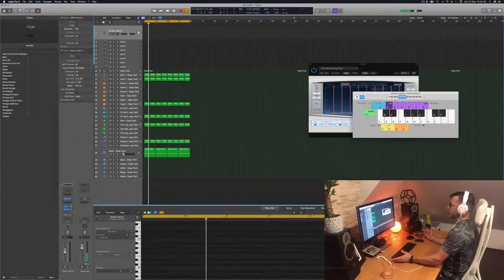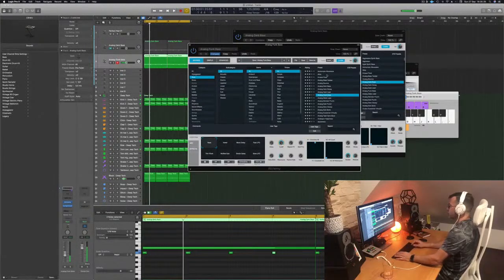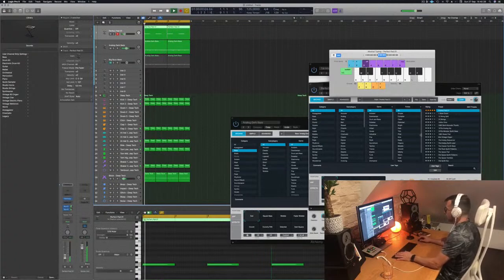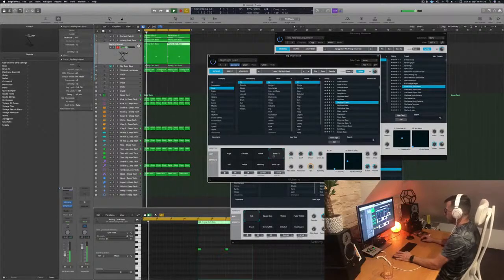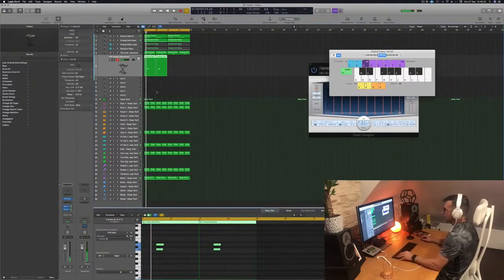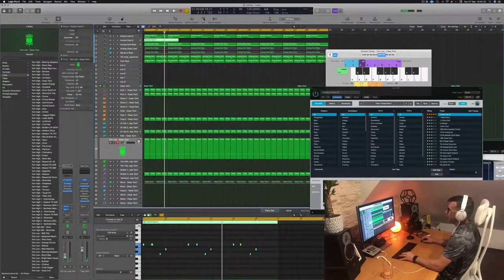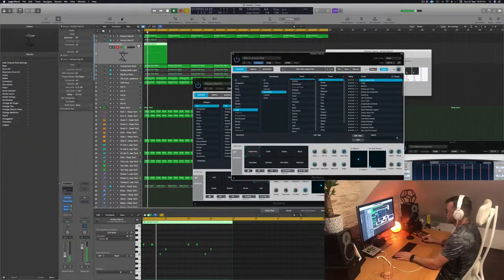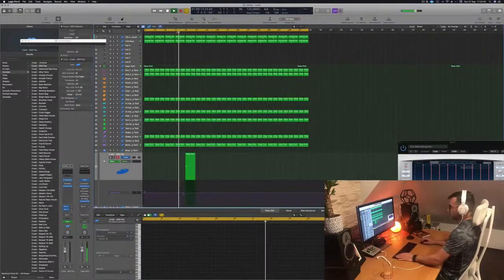🎢 How to make Epic Melodic Techno | Live Electronic Music Tutorial 140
Learn how to make progressive techno music by watching our free live tutorial and studying the Logic Pro X Template from the session to practice what you have learned. The Live Electronic Music Tutorials give everyone the opportunity to learn music production at their own pace anytime anywhere. Unlock the secrets of electronic music now.

Episode 140 of our Live Electronic Music Tutorial sees our host Mikas create an epic progressive techno song in Logic Pro X using only the instruments and plugins included with Logic. Deep drowned bass and pitch-shifted percussions are the key elements of this techno piece, the result will be available on our site as a logic pro x template for only $5.

Chapters:
0:00 Introduction - What is progressive Techno
2:28 Beat Preview
5:30 Recording a bassline pattern in Alchemy
12:20 Recording a spacey lead in Alchemy
14:40 Creating an answer to the pad
22:33 Adding more melodic stabs
27:20 Recording a lead
33:00 Automating the pitch shift on a drum instrument
42:50 Final Thoughts